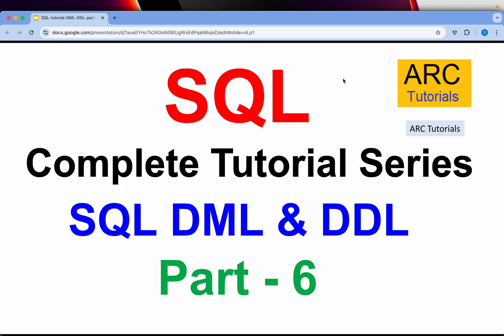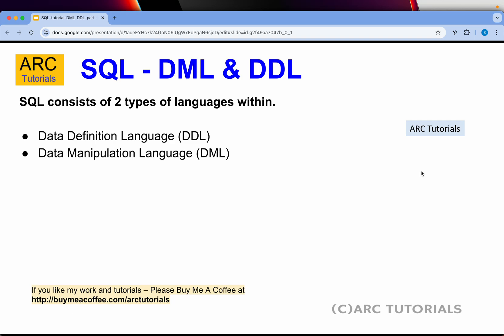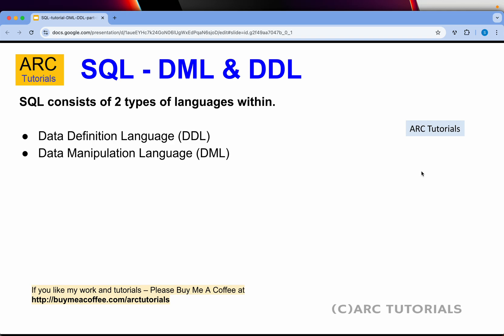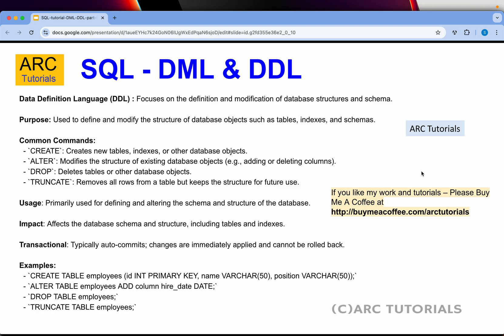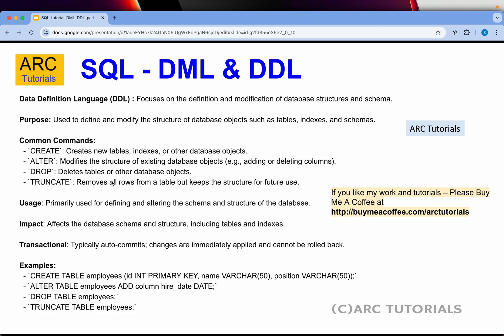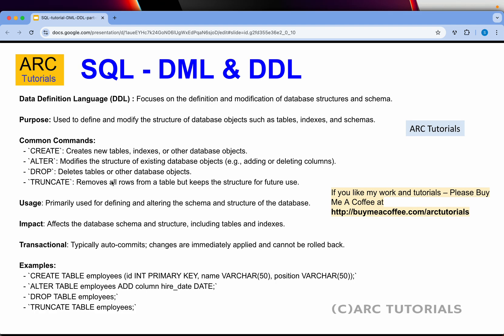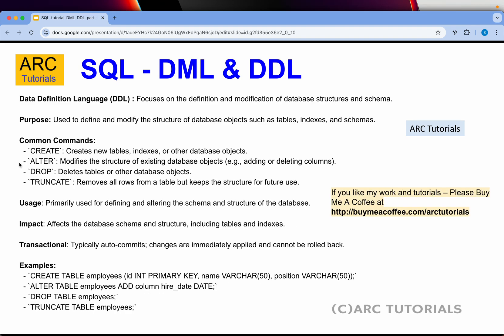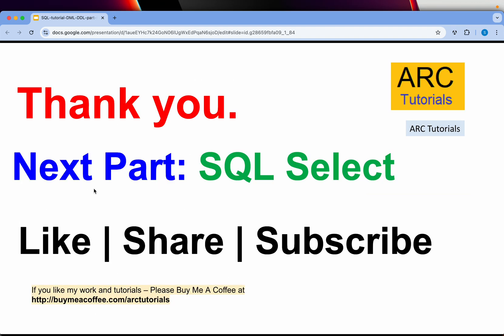SQL Tutorial For Beginners - Part 6 | SQL DML & DDL Overview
Welcome to our SQL Tutorial for Beginners! 🎓

Whether you're just starting out or looking to refresh your SQL skills, this comprehensive guide covers all the essentials you need to know.

We'll walk you through the basics of SQL, including creating databases, writing queries, and understanding relational databases. By the end of this tutorial series, you'll be equipped with the knowledge to write your own SQL queries and manage your data effectively.

In this video, you'll learn:

Playlist URLs